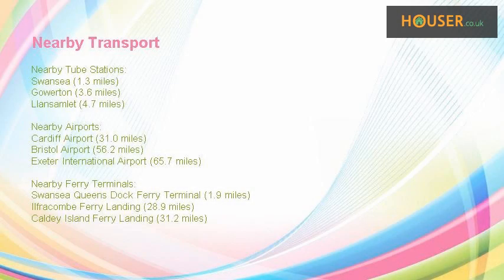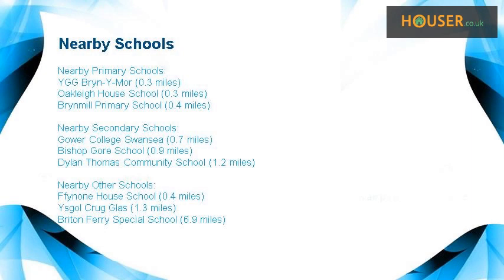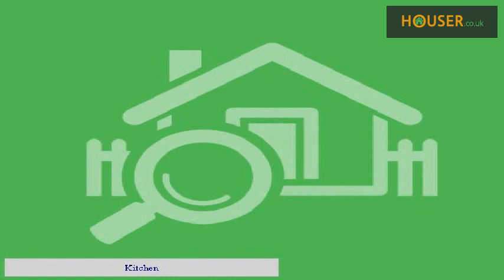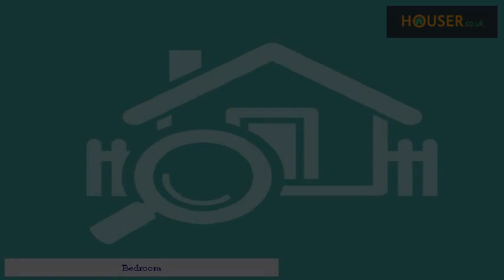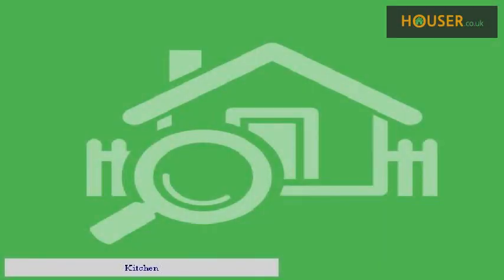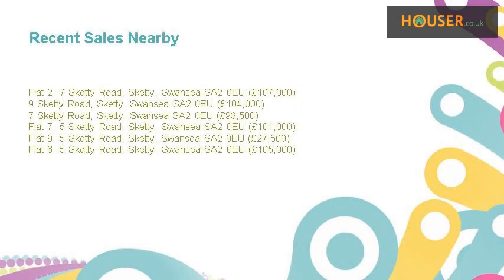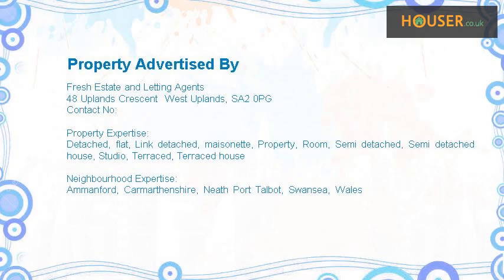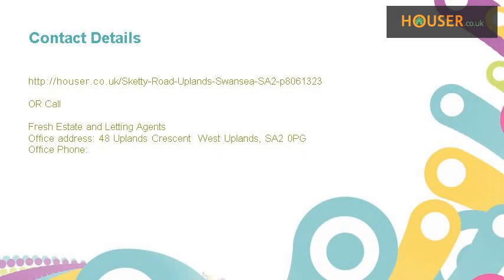1 bed property to rent on Sketty Road, Uplands, Swansea SA2 By Fresh Estate and Letting Agents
Neat 1st floor 1 bedroom apartment available unfurnished. The property is set in the popular Uplands area with easy access to shops &amp; restaurants. The property has a comfortable lounge with sofas &amp; dining, modern fitted kitchen with appliances, double bedroom with en-suite shower room. Parking to rear.